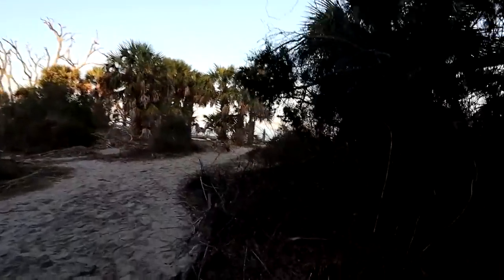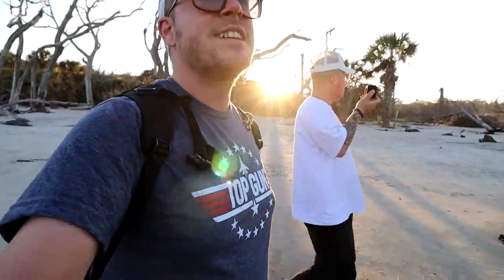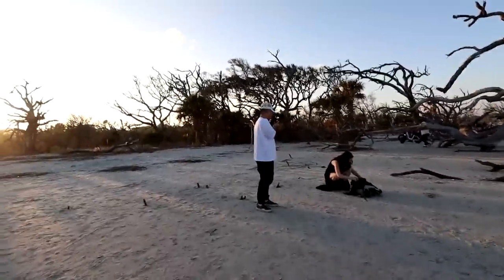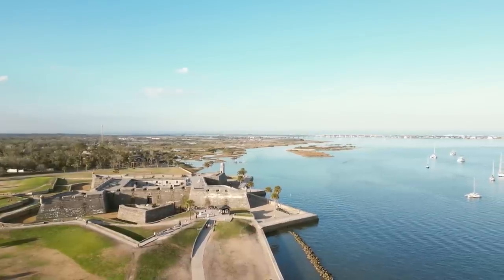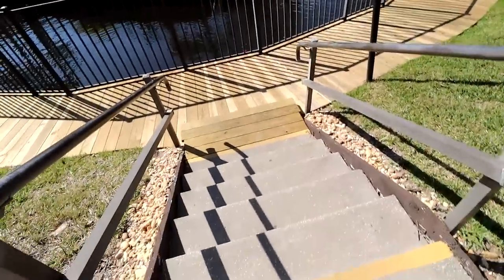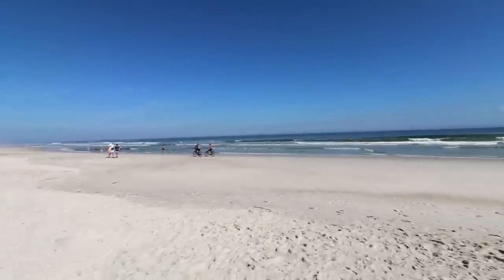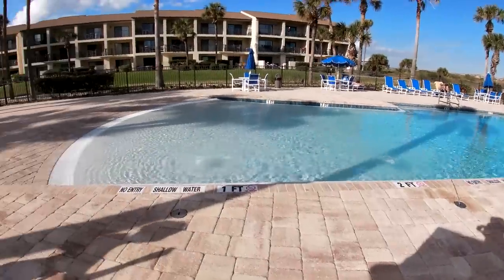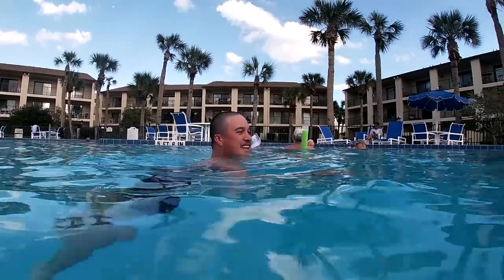This Place was INCREDIBLE! ... (Driftwood Beach)